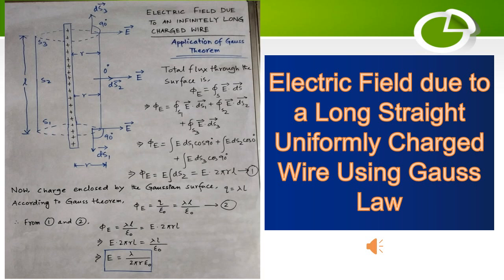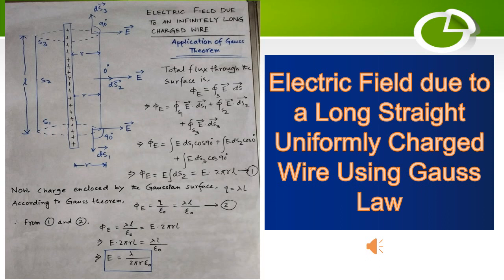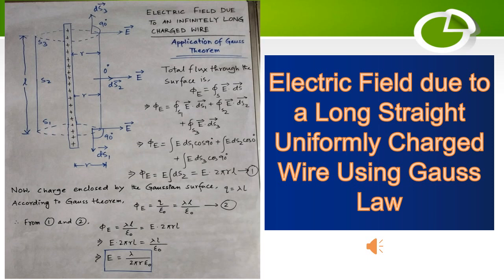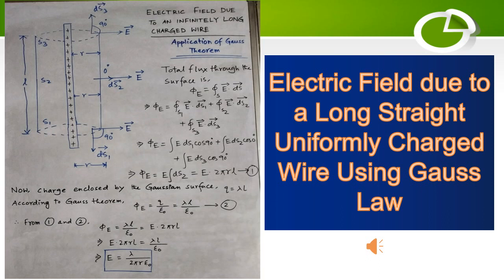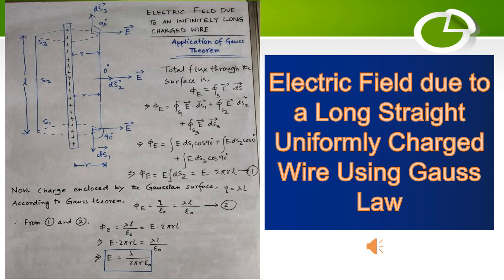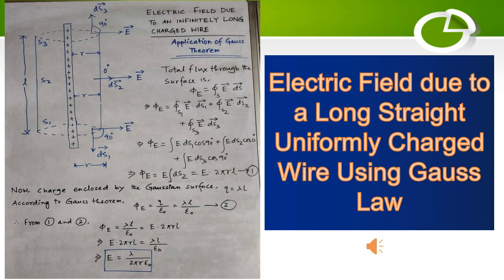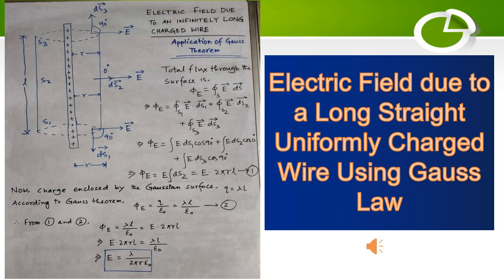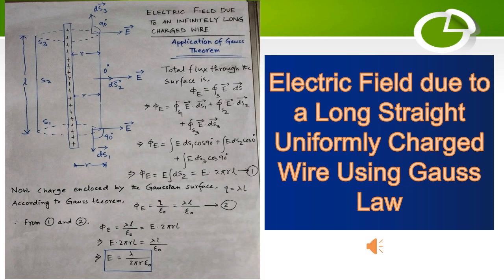Electric Field Intensity due to a long straight uniformly charged wire using Gauss Theorem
In this video the concept of Electric Field Intensity due to a long straight uniformly charged wire using Gauss Theorem has been explained. This concept is very useful for solving typical numericals of Electrostatics of Class 12.

# Gauss Theorem # Application of Gauss Theorem # Electric field due to long wire